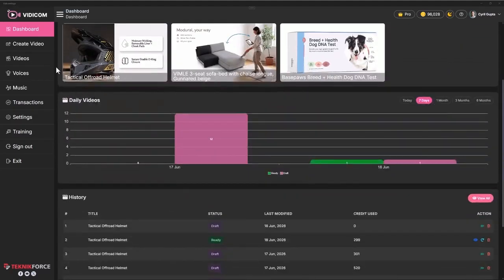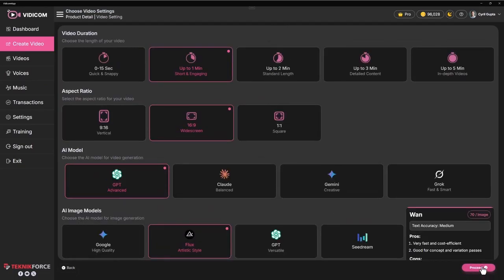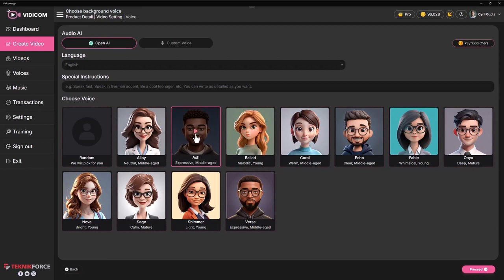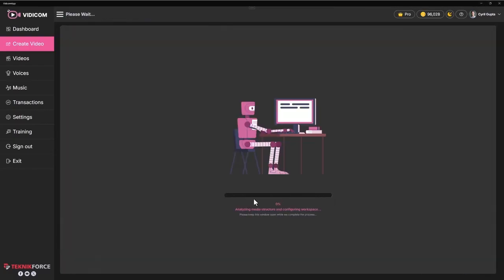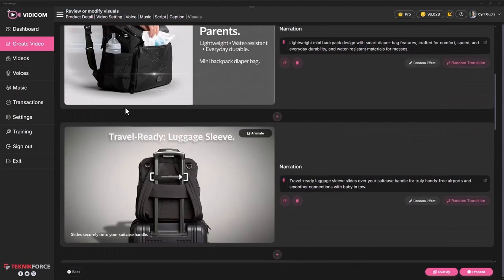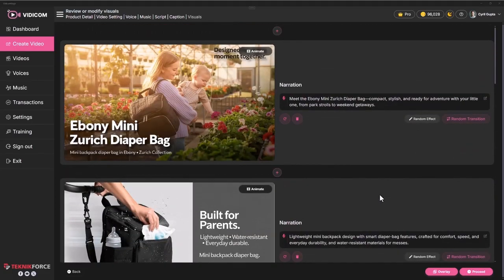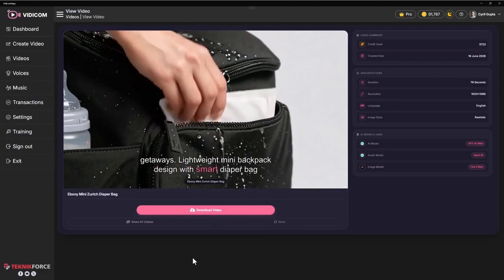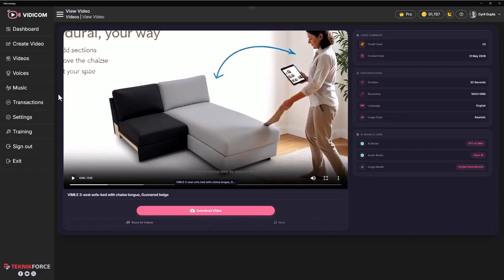Vidicom Review: Turn Product URLs into Sales Videos Now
This Vidicom Review reveals why more online sellers are switching to AI for creating professional product videos directly from sales pages in minutes.
In this hands-on Vidicom demo, I show you exactly how the AI video platform works from start to finish. You’ll see me paste a real Shopify product URL and watch Vidicom automatically pull the details, write a conversion-focused script, generate visuals, create realistic UGC clips, and render a complete high-quality video — all without any editing skills.
What you’ll see in this Vidicom demo:
• How the Link-to-Video engine works in real time
• Script generation and easy editing
• Creating lifestyle visuals and animations
• Generating authentic UGC-style videos with avatars
• Adding custom voices and AI background music
• Final rendered video examples (including before & after feel)
If you’ve been struggling to create product videos because of time, cost, or lack of skills, this demo will show you a much simpler way.